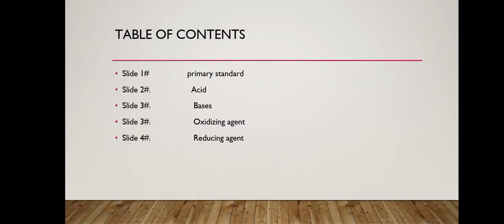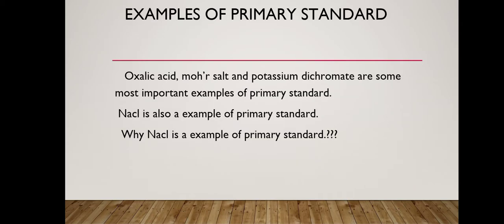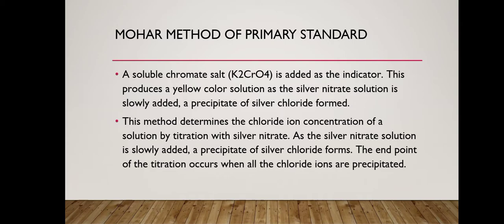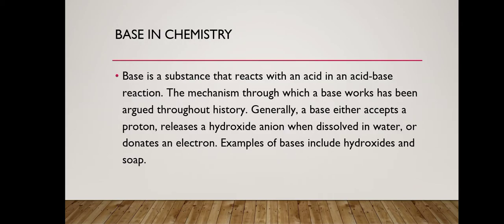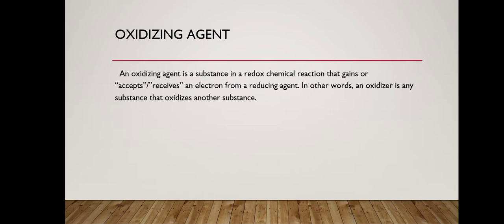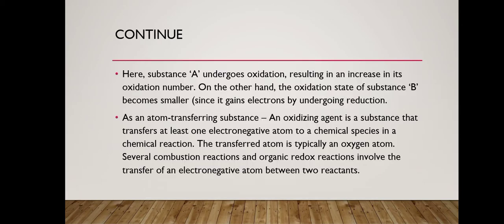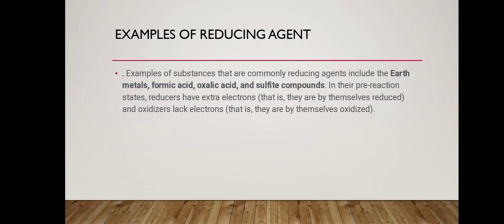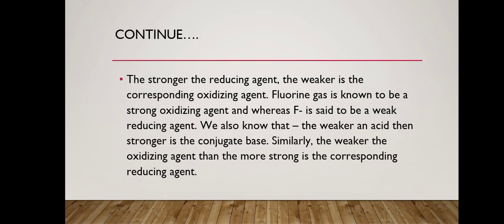SOLUTIONS | PRIMARY STANDARDS | CHEMISTRY | PRACTICAL | LABORATORY | DR. HAMMAD MAJEED